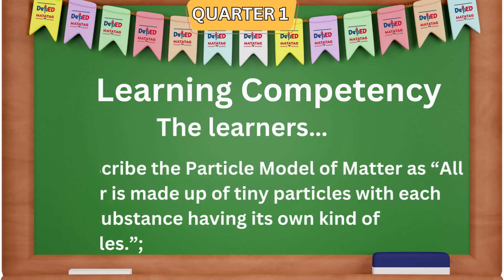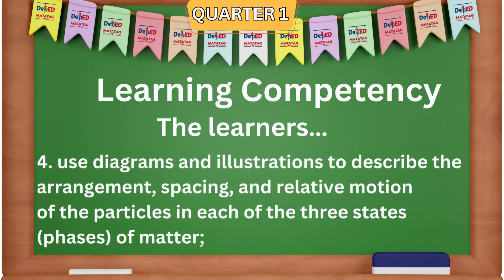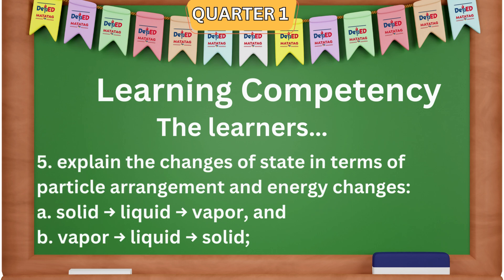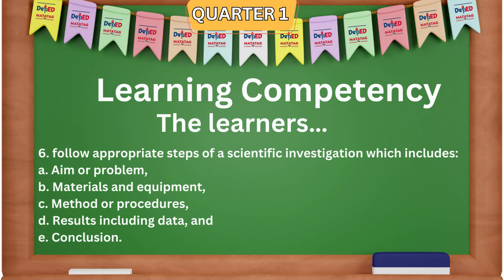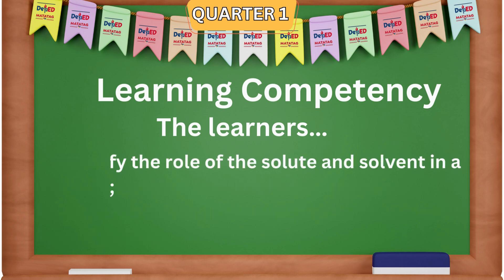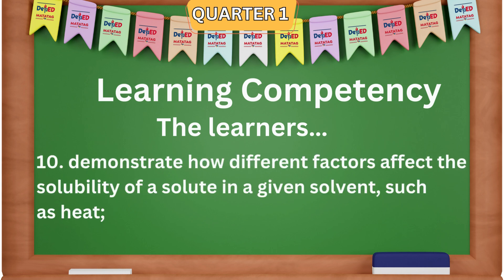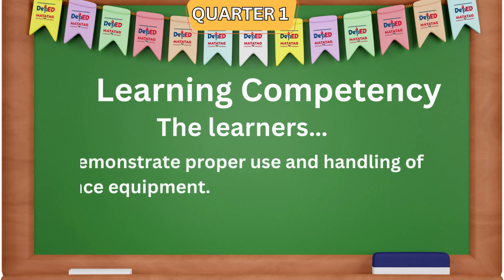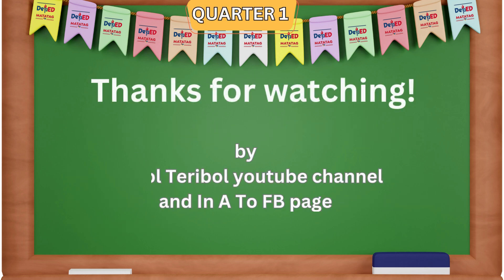DEPED MATATAG CURRICULUM LEARNING COMPETENCIES IN SCIENCE 7 with SUGGESTED PERFORMANCE TASK Quarter1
DEPED MATATAG CURRICULUM LEARNING COMPETENCIES IN SCIENCE 7 with SUGGESTED PERFORMANCE TASK in Quarter 1

👋 Hey there, Ismol Teribol fam! 🎉 Join us on this incredible journey of tutorials where we explore, learn, and have a blast together! 🚀

- 🆕 Early access to our latest content!
- 🤩 Join a community of 16k awesome individuals!

- Assorted tips, tutorials, experiences, lessons

- 💬FB: Amaba Salonoy Justina: justina.besin.9

Your likes, comments, and shares keep us going. Let's build something awesome together! 💪